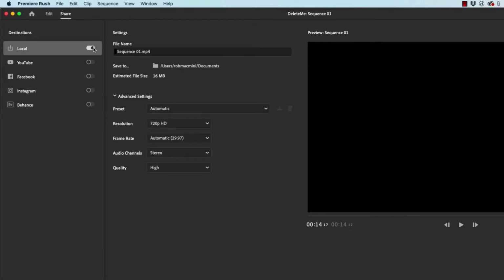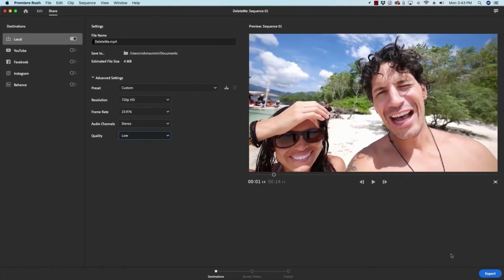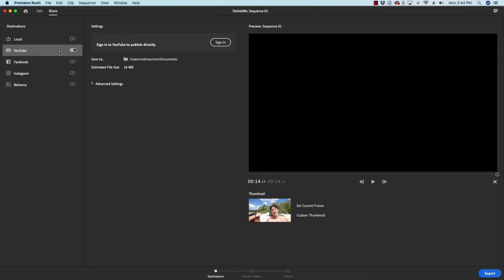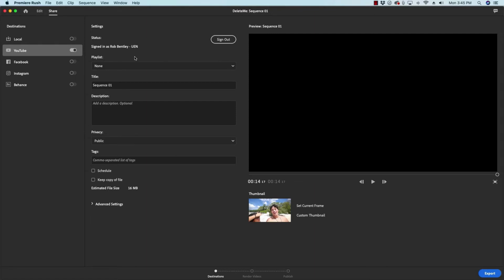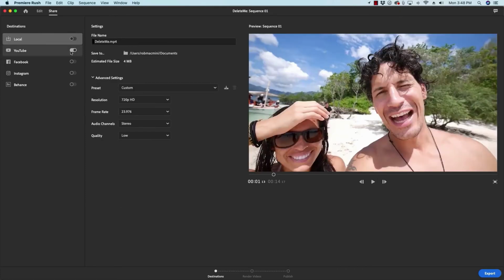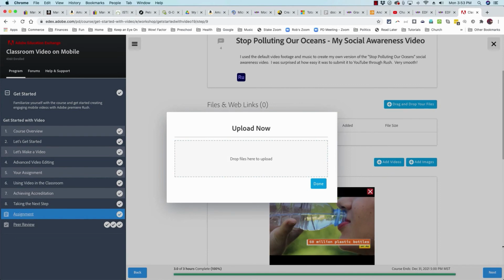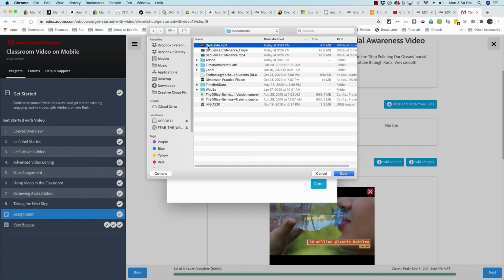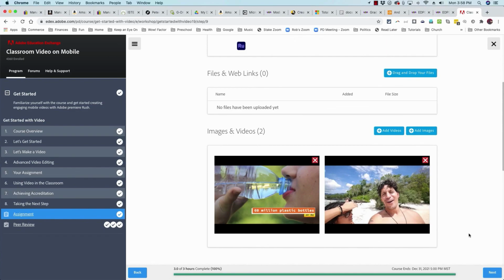Exporting and then Uploading Your Adobe Rush videos to Adobe